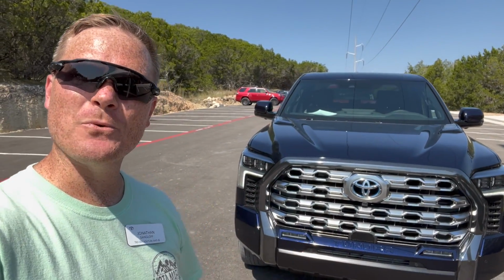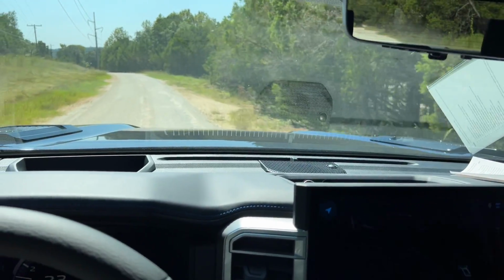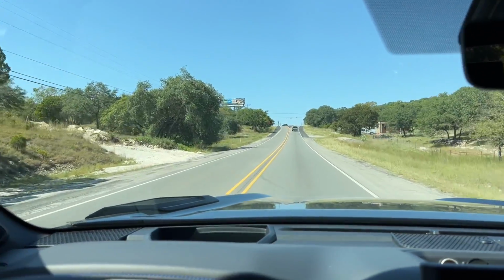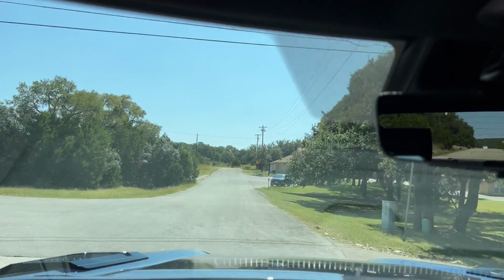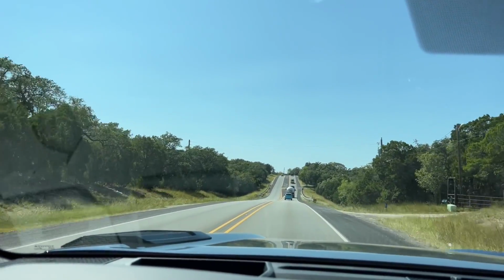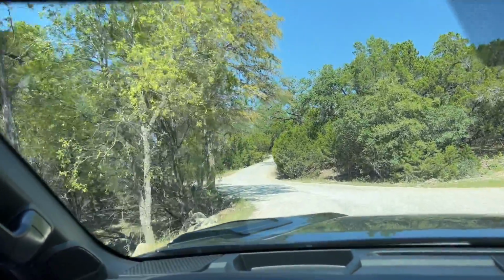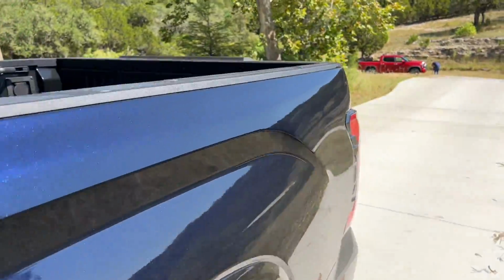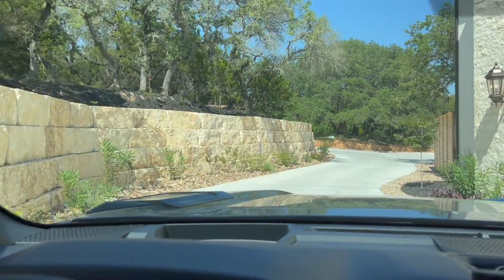V8 WHAT?? 2022 Tundra Platinum Hybrid *First Drive*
We take a quick drive in the new 2022 Toyota Tundra Platinum with the new iforce max engine. This thing is SO fast and refined, it is bonkers! Let me know what you all think.

DISCOUNTS!!

Outro Music 2022 toyota tundra 2022 tundra trd jon tundra 2022 toyota tundra platinum interior